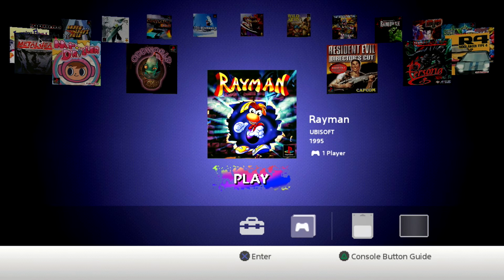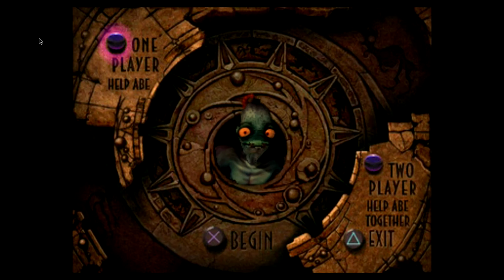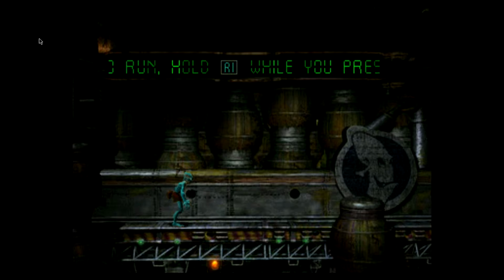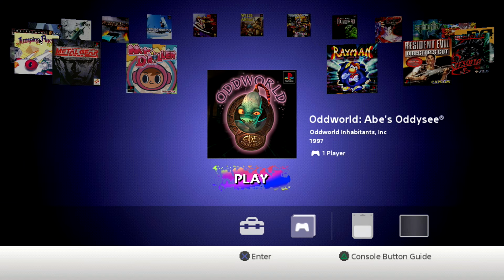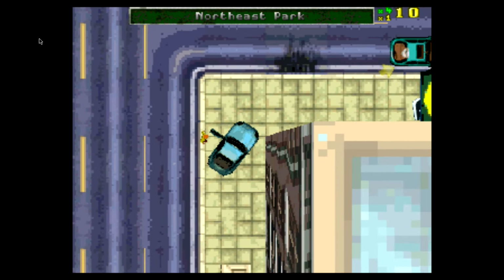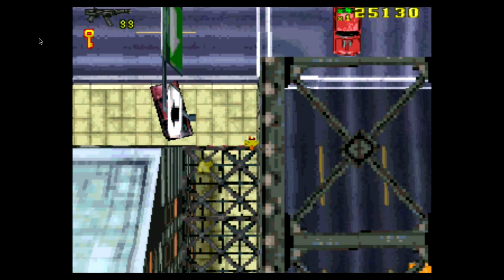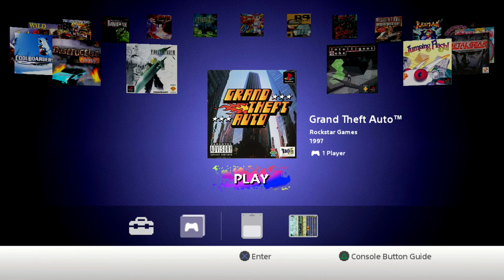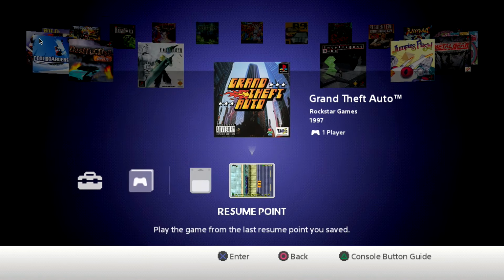Showing Off The PlayStation Classic - A Nostalgia Half Hour Special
Join me as I show off a few games from the much maligned Sony PlayStation classic console. I personally really love it. Sure it has it's flaws, like anything, but it also boasts some true PS1 classics such as Final Fantasy VII, Metal Gear Solid, Grand Theft Auto, Tekken 3 and Resident Evil: The Director's Cut! I'd recommend picking one up for sure, but try and wait for a sale such as Amazon Prime Day, and pick it up for £15.99 like I did!

During the course of The Nostalgia Half Hour I will be playing a variety of games that I played growing up, and maybe a few that I missed out on but wish I had! If you have any suggestions for future episodes then please leave them below in the comments, and don't forget to like the video and subscribe to my channel for more exciting content!

Video intro music sample by Ross Bugden